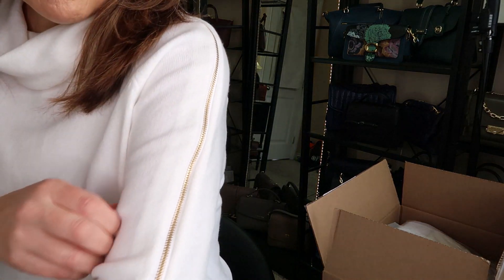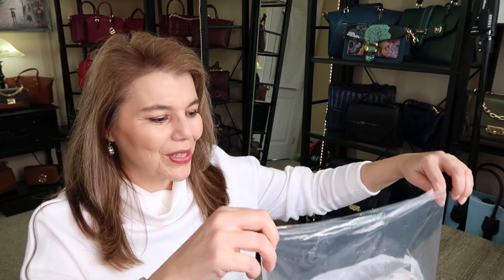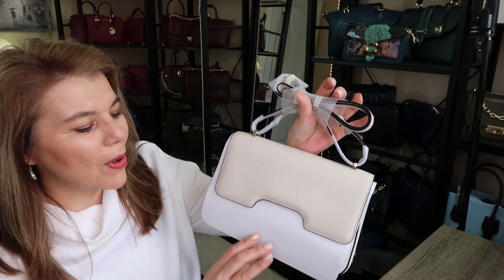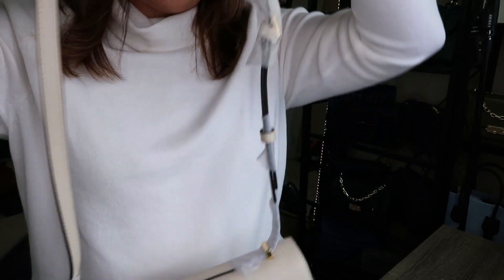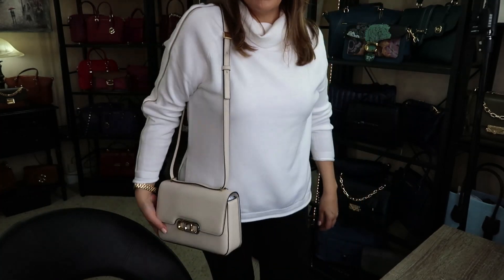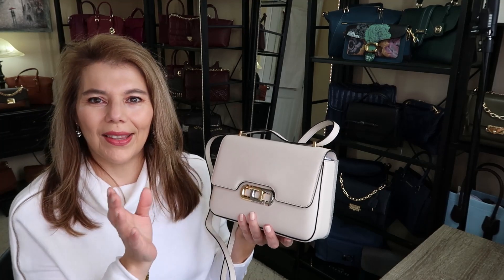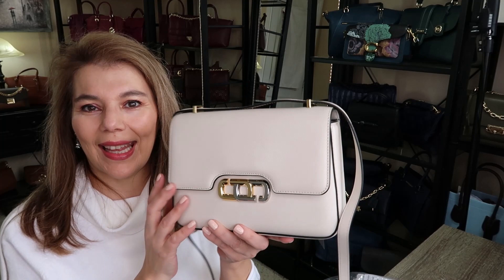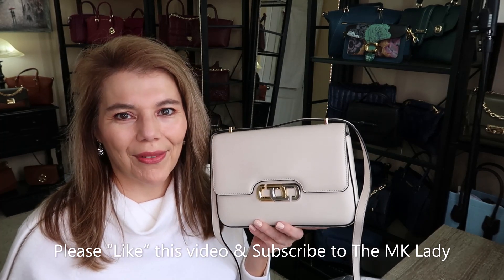MARC JACOBS UNBOXING | RARELY ON SALE | UNDERSTATED CLASSY | LOOKS LIKE MK HENDRIX & COACH CASSIE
MARC JACOBS UNBOXING | J-LINK | RARELY ON SALE | UNDERSTATED BUT CLASSY | LOOKS LIKE MK HENDRIX, COACH CASSIE BUT WITH A TWIST